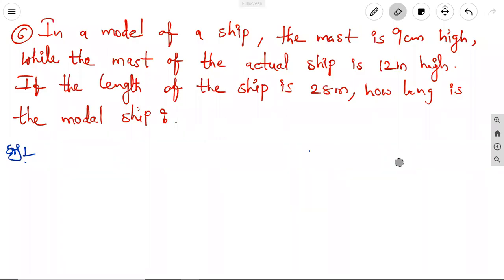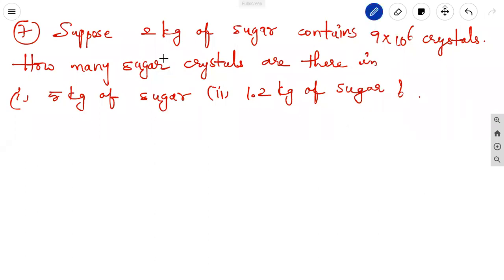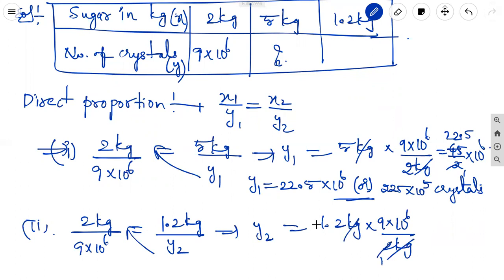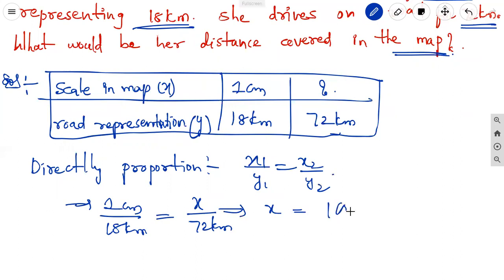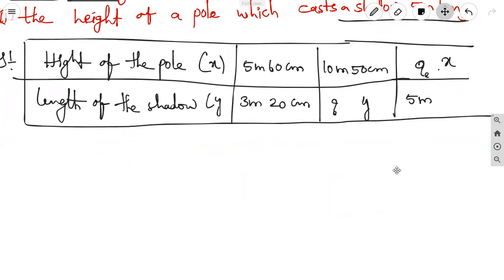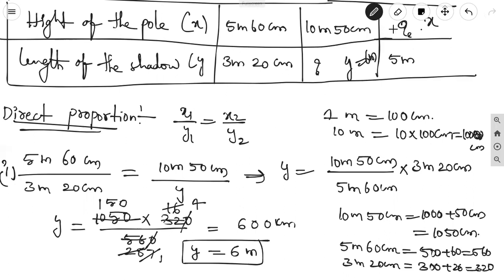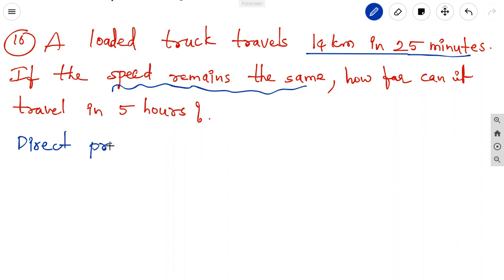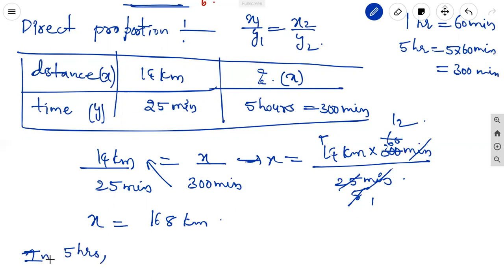CBSE-8TH MATHS#DIRECT AND INVERSE PROPORTION#EXERCISE-13.1-PROB-6 TO 10 ON DIRECT PROPORTION-CLASS2